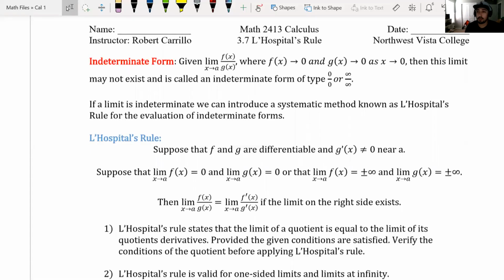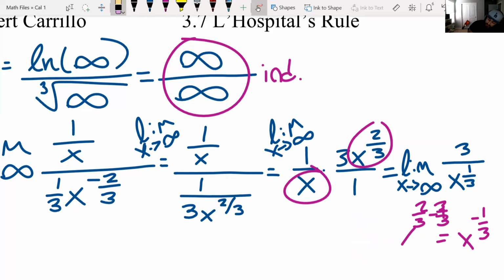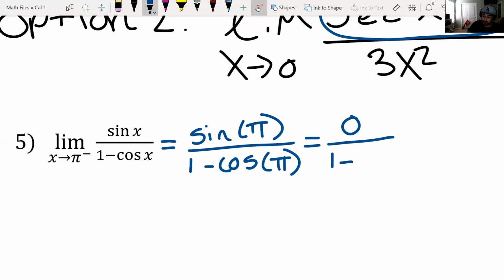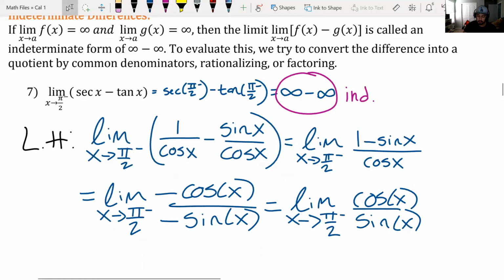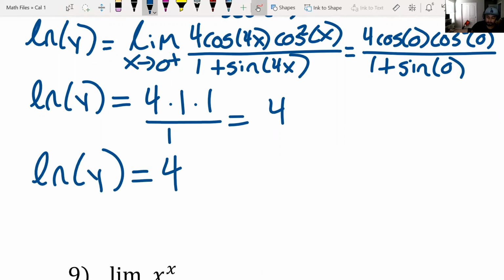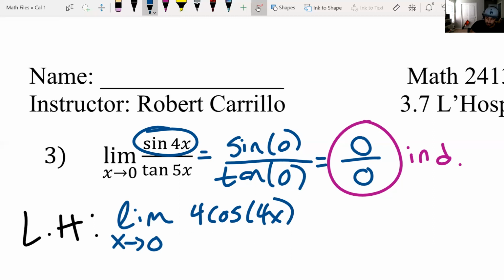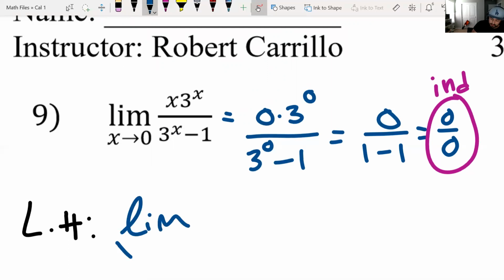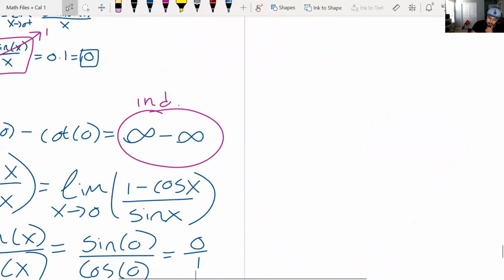3.7 L'Hospital's Rule